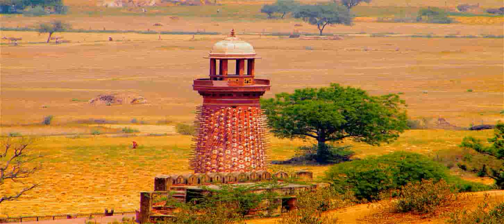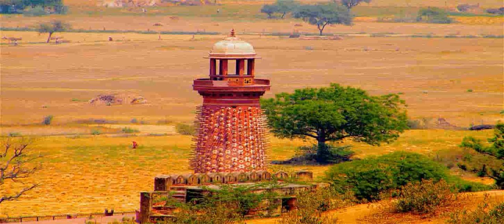Agra Fatehpur SIkri-Hiran Minar